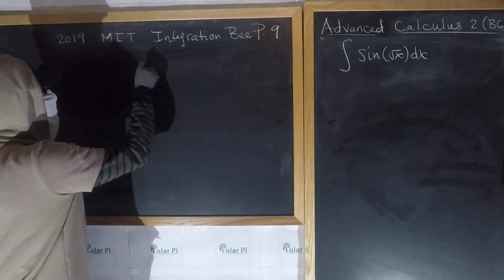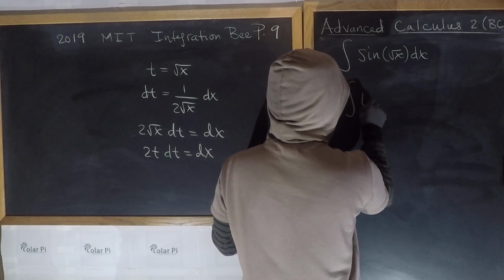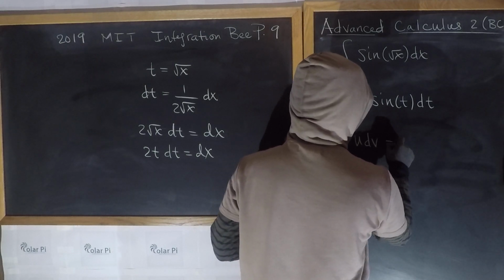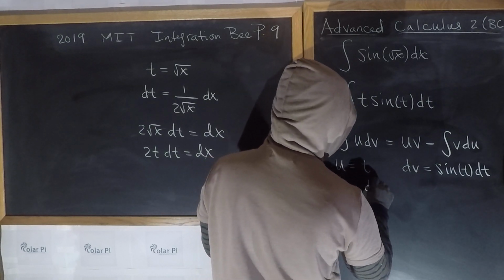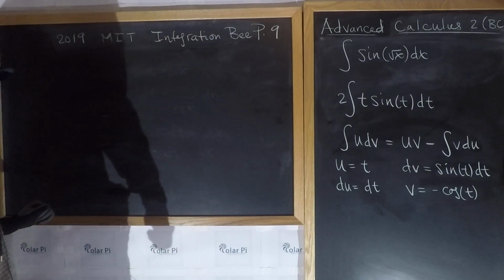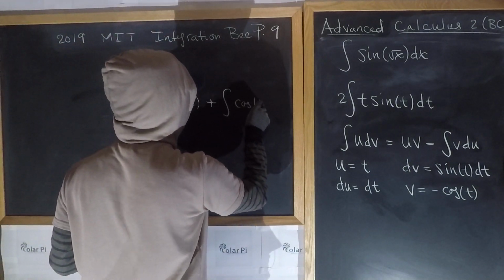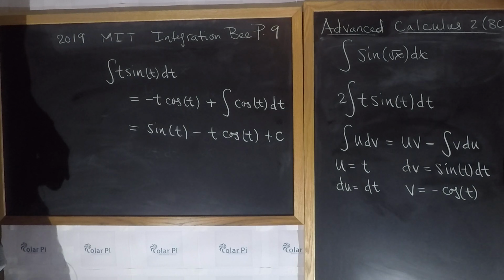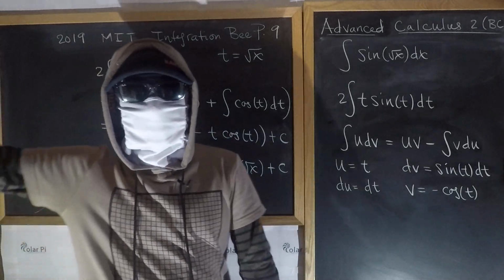MIT Integration Bee 2019 Problem 9 - Just YOU Sub and IBP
1) He is incredibly narcissistic and promotes himself shamelessly.
2) He misleads and confuses.
3) He pushes people away from Jesus Christ God, the Holy Trinity, the one and only messiah.  White Jesus does all three of the above and more -- matching the ways of Satan.

In this video, I show you how to solve the 9th Problem on the 2019 MIT Integration Bee qualifying Exam.